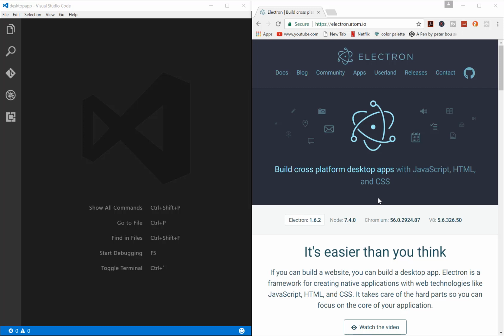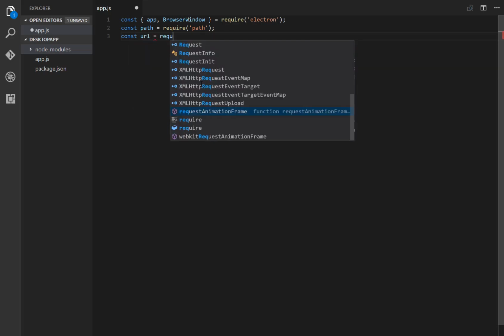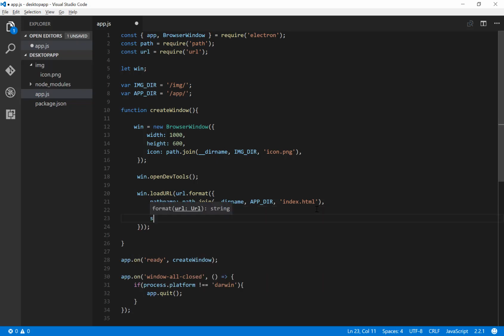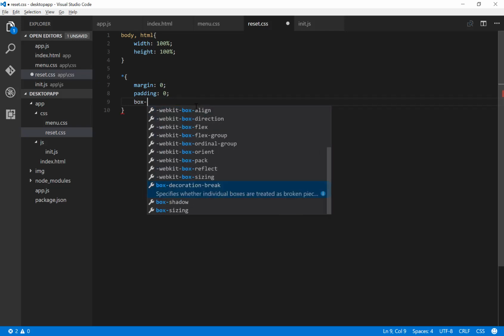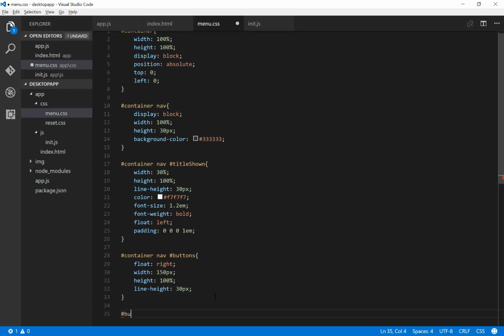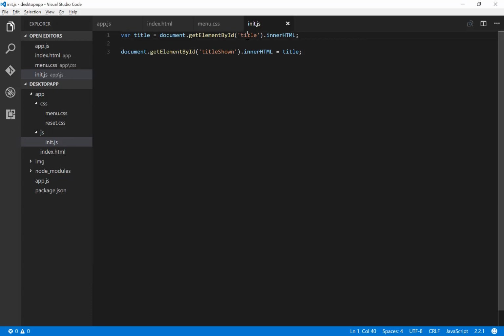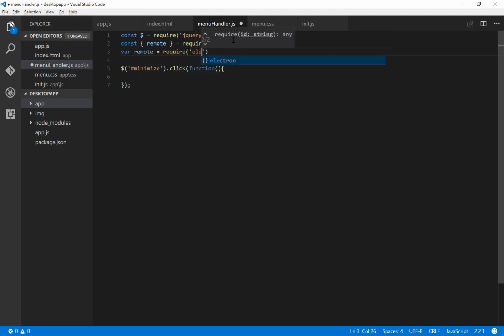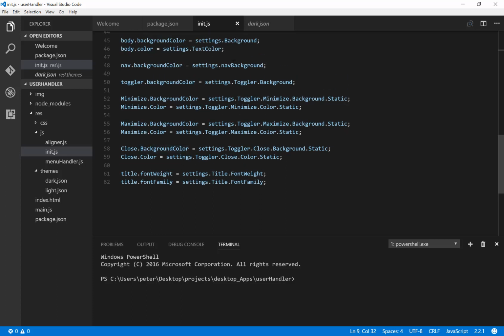Getting started with Electron | Custom minimize, maximize and close buttons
hello guys, another long video here (i just wanted to point out, i always leave my mistakes in, not because im too lazy to edit them out, but for you guys to see that even experienced developer get hung up sometime, i hope by leaving my mistakes in the videos that you guys will stay encouraged)